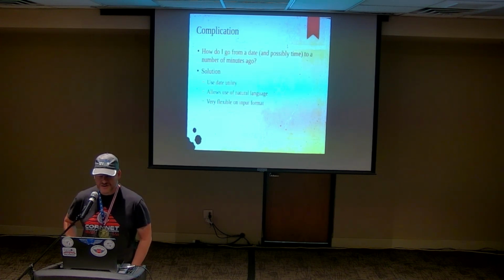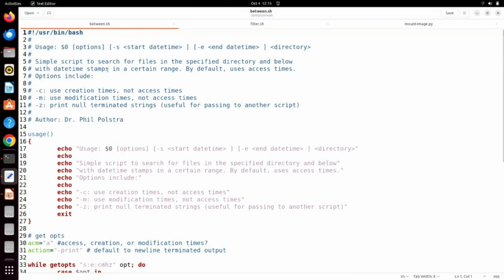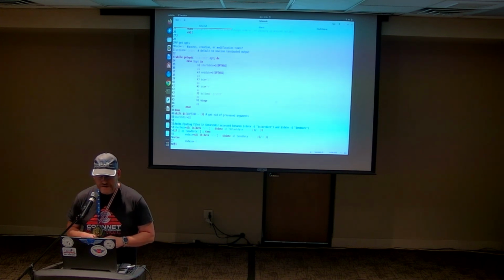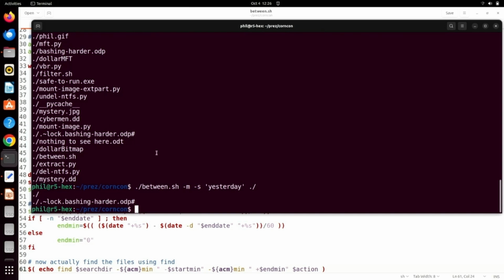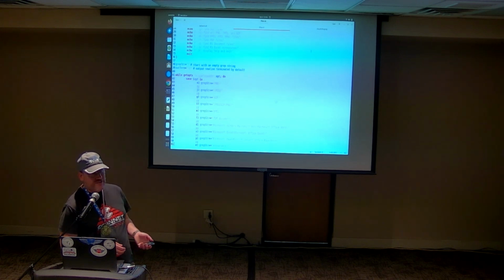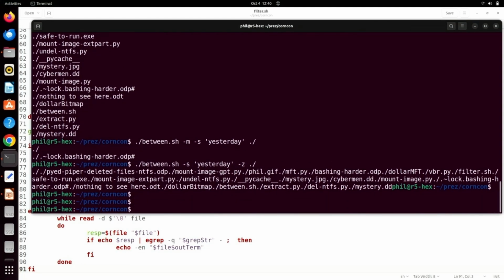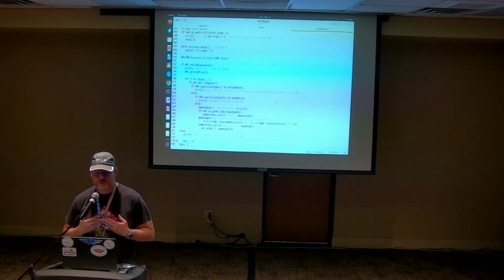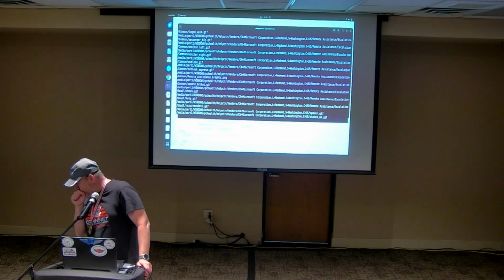Bashing Harder into Forensics, Dr. Phil Polstra, Professor, Bloomsburg University